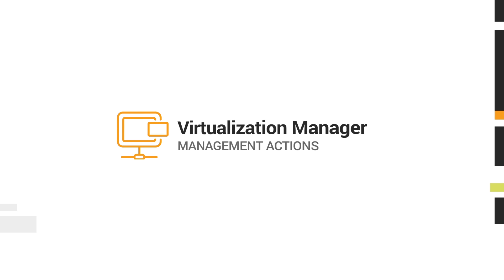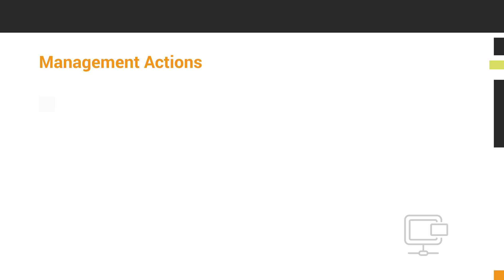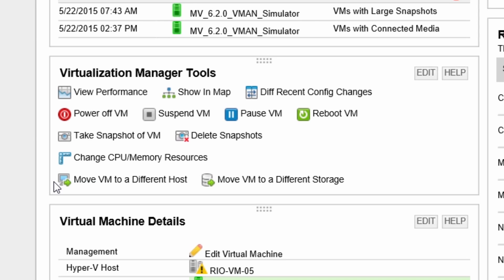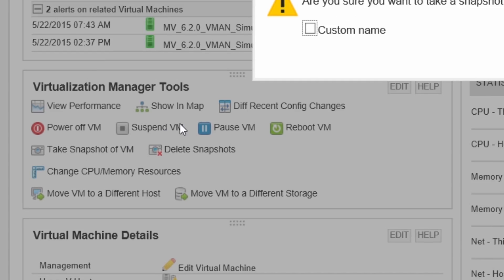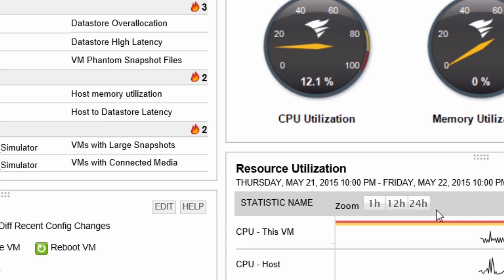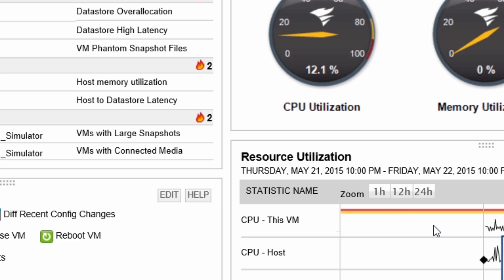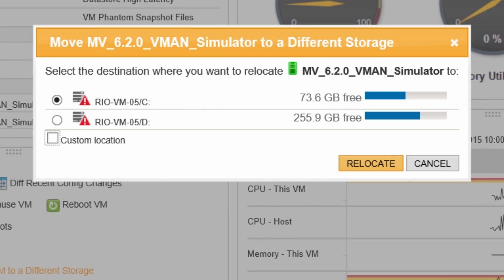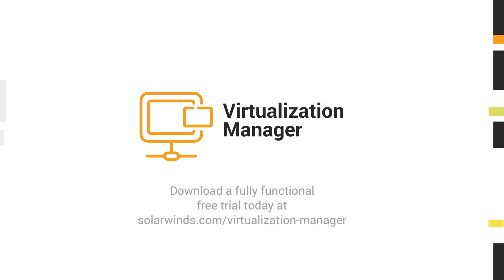Virtualization Manager - Management Actions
In this quick tour of Virtualization Manager, see how you can run management actions from the Orion Console.

SolarWinds’ virtualization management software delivers integrated Microsoft Hyper-V and VMware capacity planning, performance monitoring, VM sprawl control, configuration management, and chargeback automation; all in one awesomely affordable product that’s easy to download, deploy, and use. Simply download and install the software and take a break while Virtualization Manager auto-discovers the virtual machines in your environment.